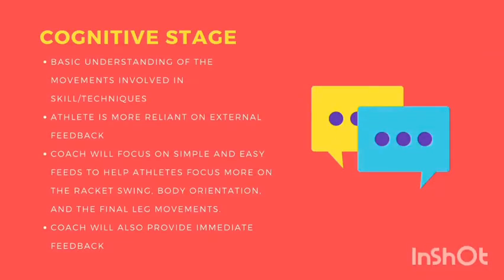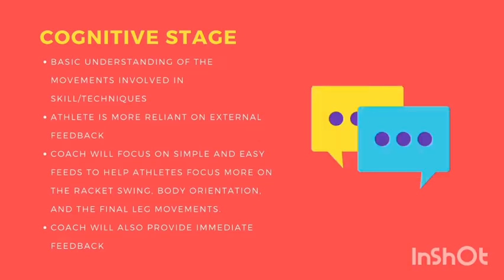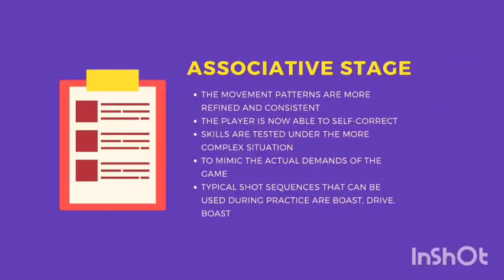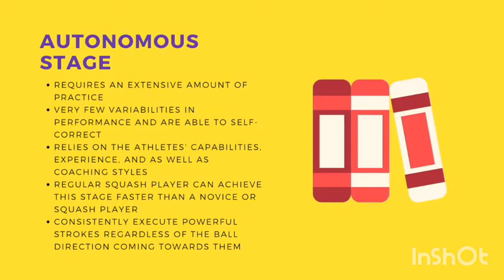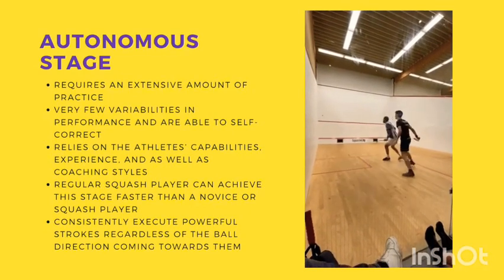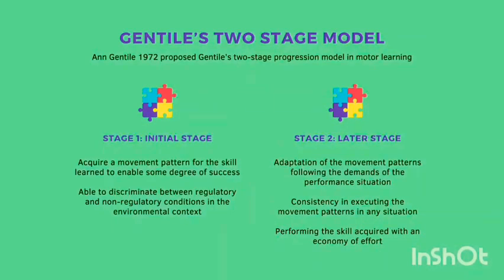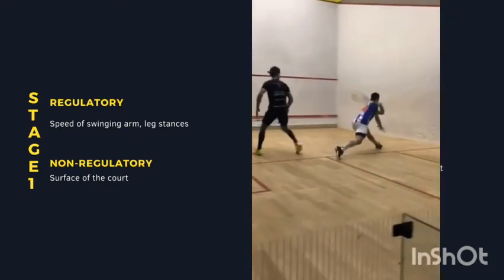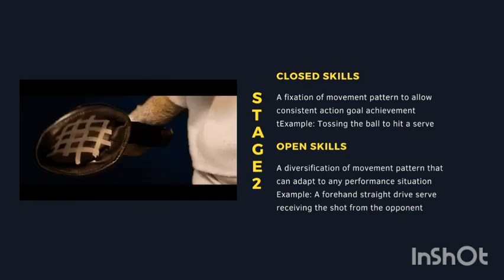Stages of Motor Learning